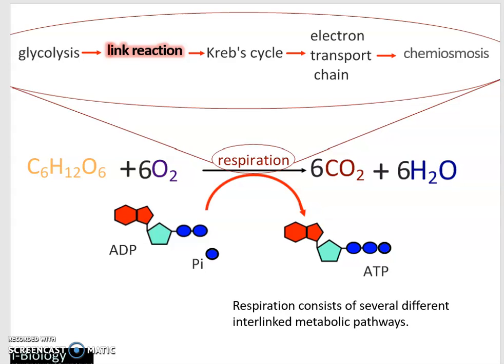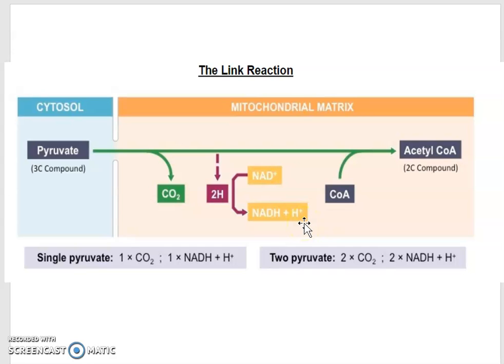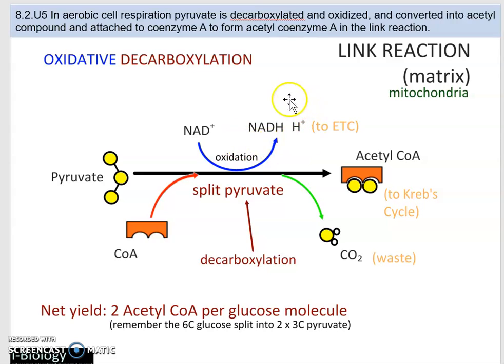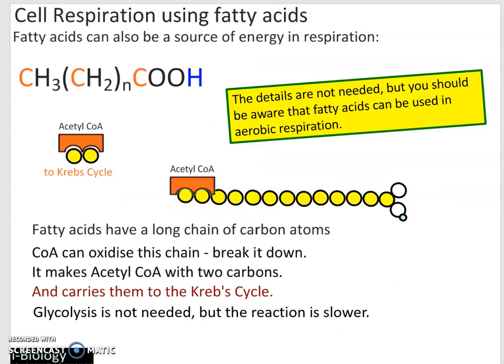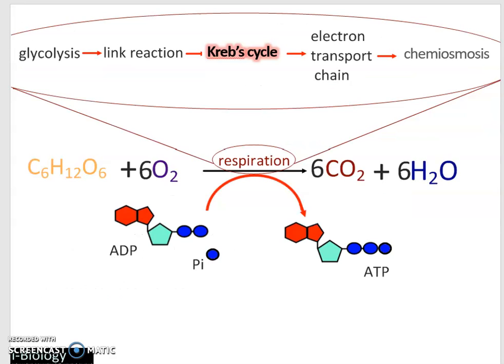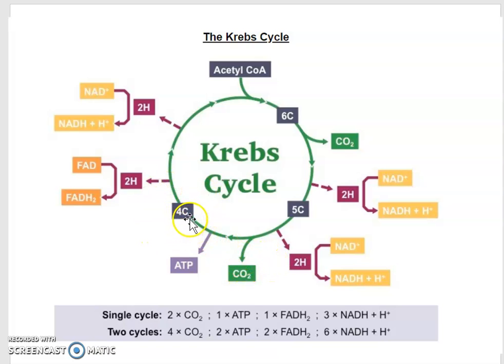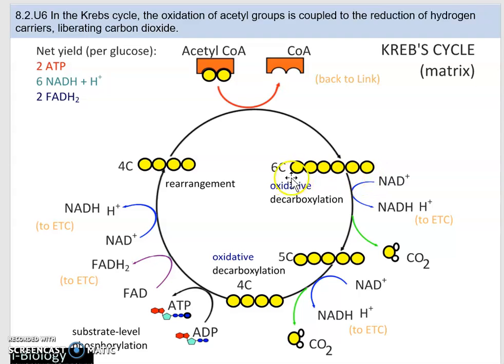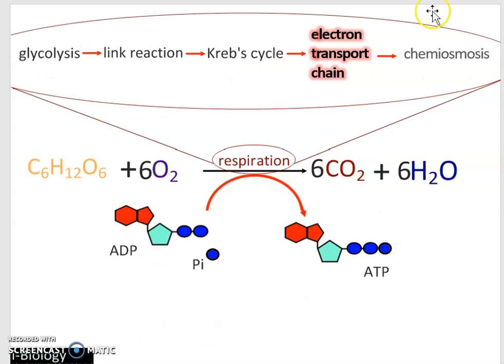8 2 Video Two